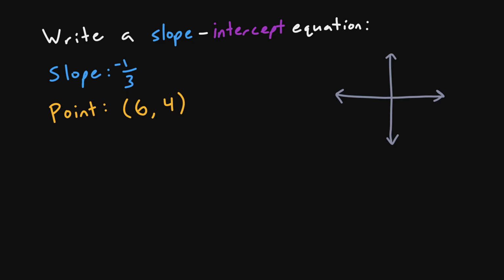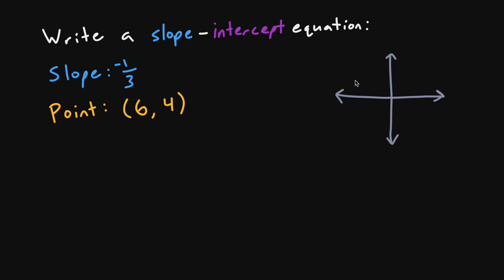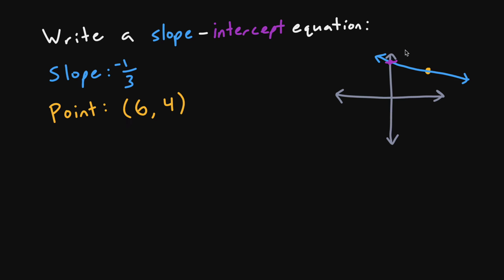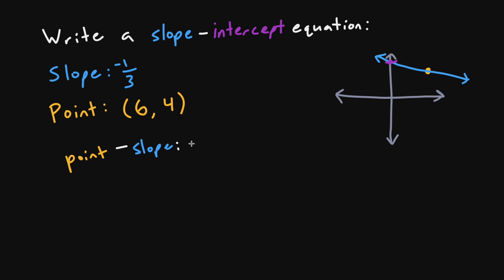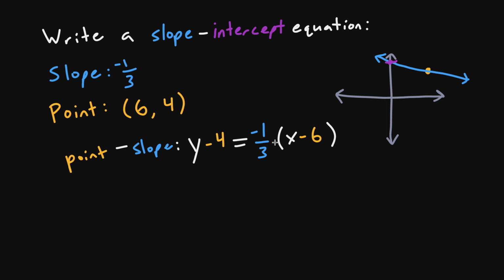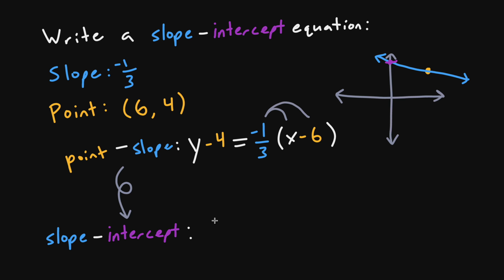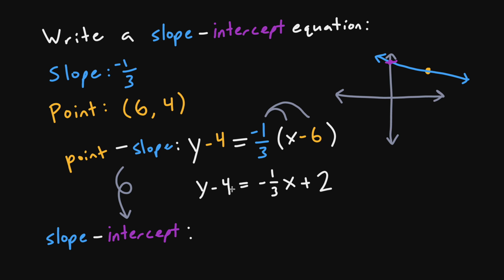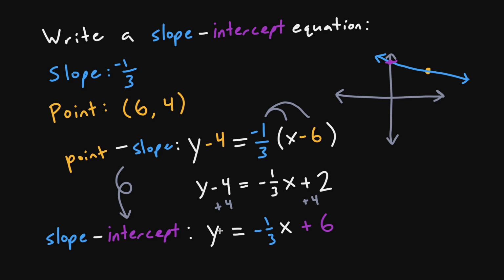Slope-Intercept Form: Write Equation from Slope and Point